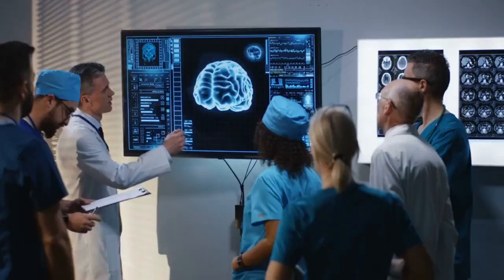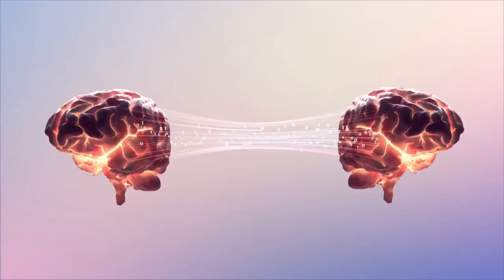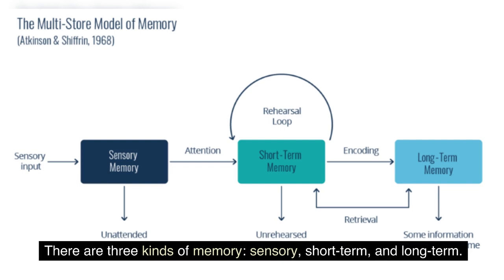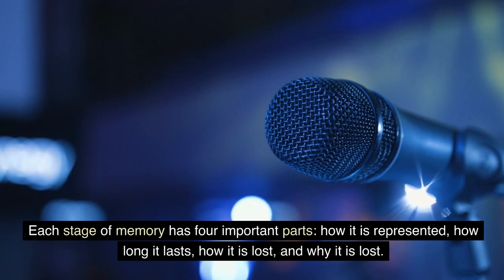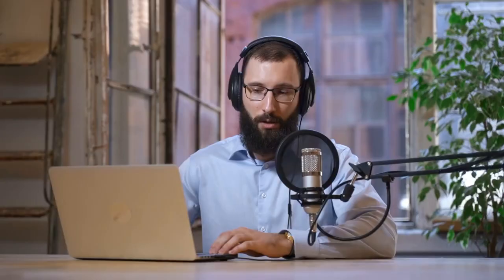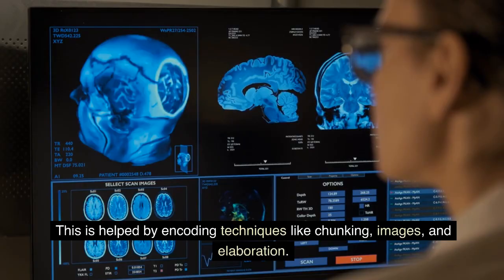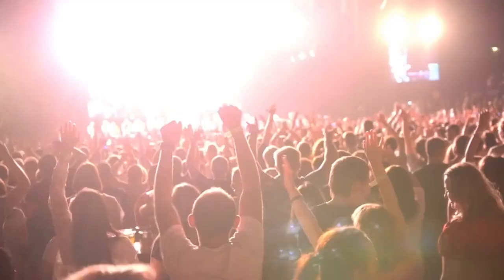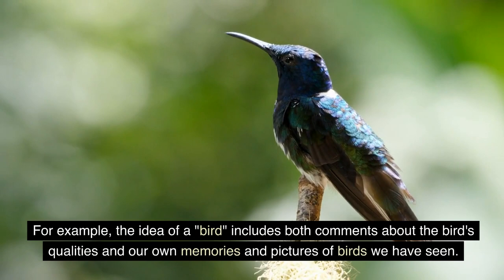Astonishing Truth Behind Information Processing Theory